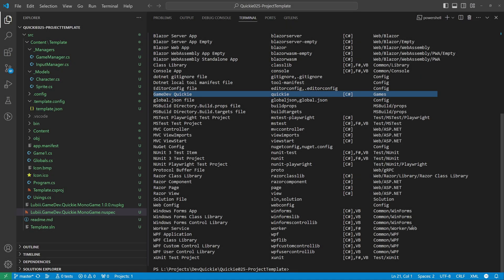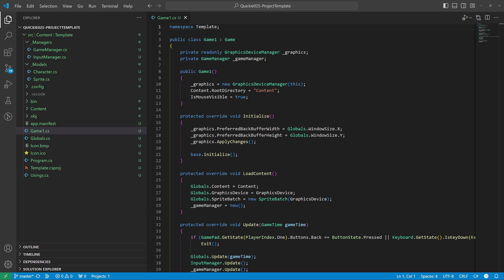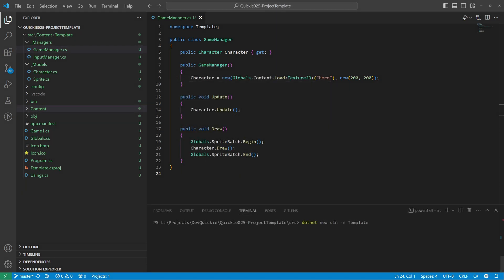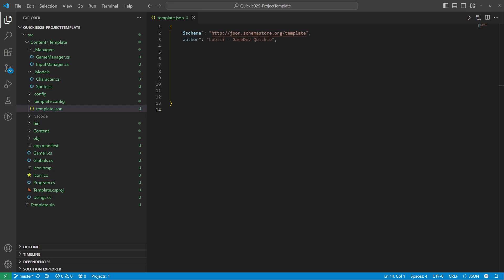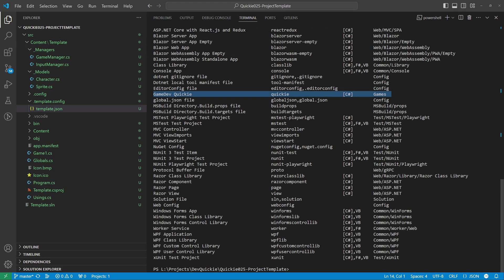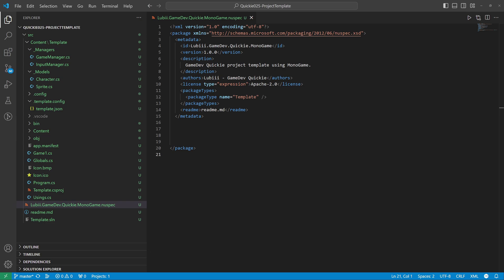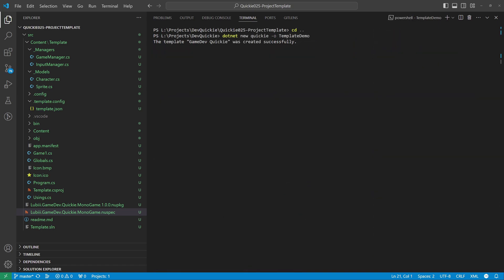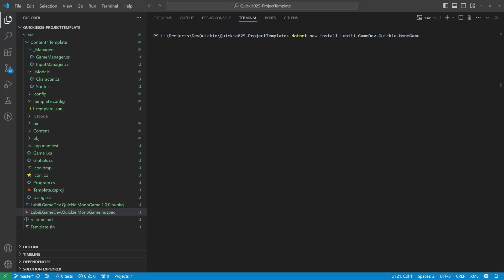How to make a Project Template using NuGet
A basic walkthrough of making a Project Template using NuGet.
Install the template:
dotnet new install Lubiii.GameDev.Quickie.MonoGame

Commands used

- Create a new solution file:
dotnet new sln -n Template

- Add a project to the solution:
dotnet sln add .\Content\Template\Template.csproj

- List of all installed templates:
dotnet new list

- Install a template from a folder:
dotnet new install ./src

- Pack a NuGet:
nuget.exe pack .\Lubiii.GameDev.Quickie.MonoGame.nuspec

- Create a new project from the template:
dotnet new quickie -o TemplateDemo